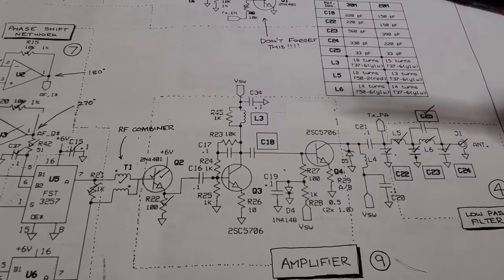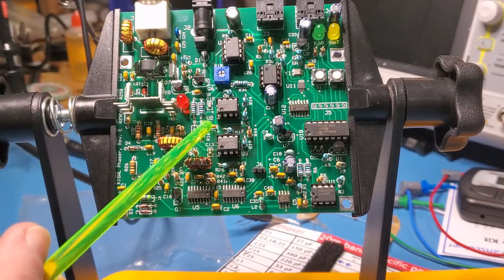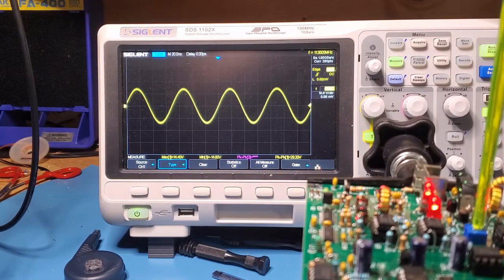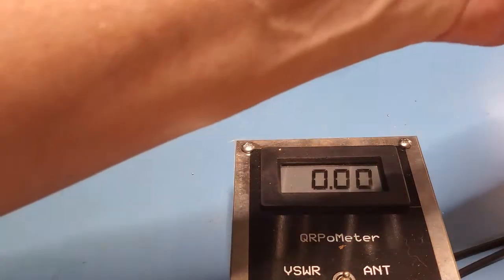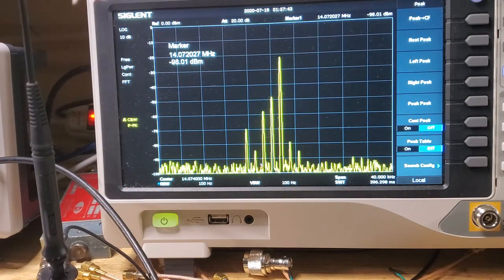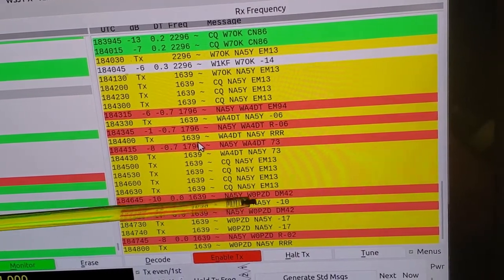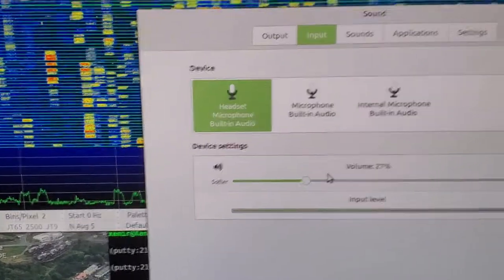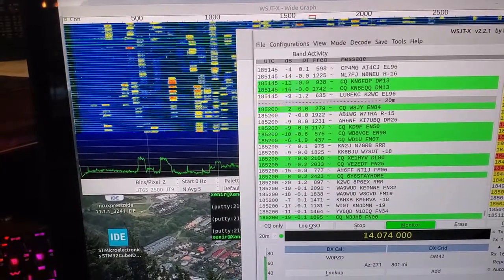Phaser Build Part 6 - Amplifier, Testing and First QSO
In this video I complete the build and get the Phase on the air - receiving and transmitting.

Quick correction: At about the 1 minute mark I mention the collector of the "transmitter" - I meant to say the collector of the final PA 2SC5706 transistor